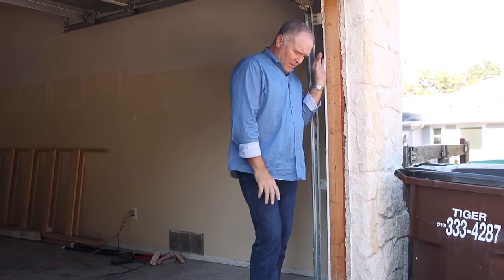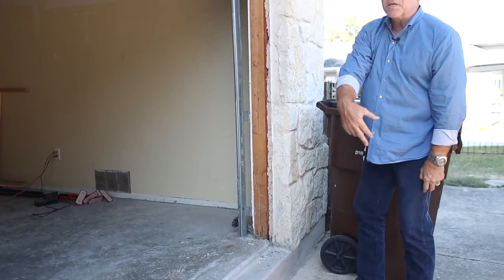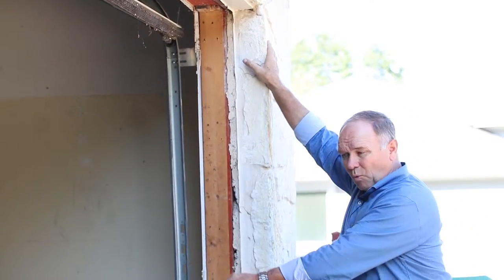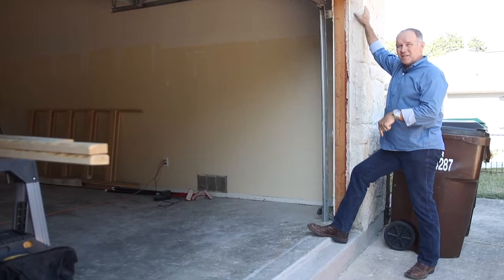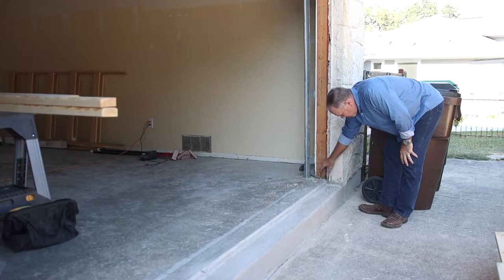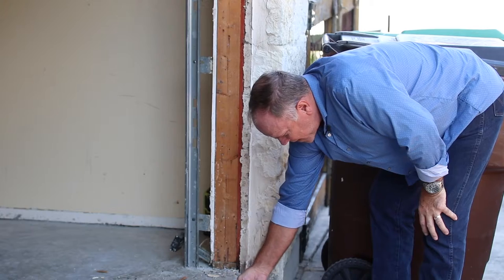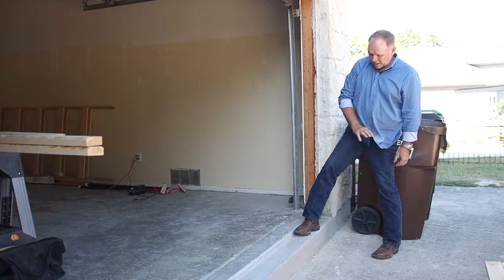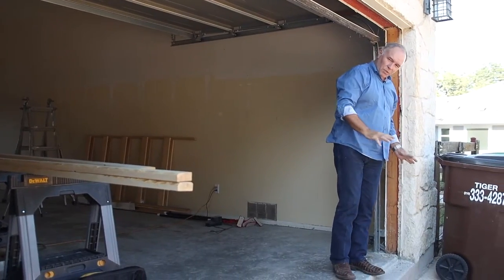KM DETAILS - Garage Conversion Ep. 39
In today's episode of KM DETAILS, we visit the early stages of a garage conversion! Do you know those conversions that still feel like a garage afterward? Keith shares a few details of our process of making sure the transition from garage-to-room is seamless!